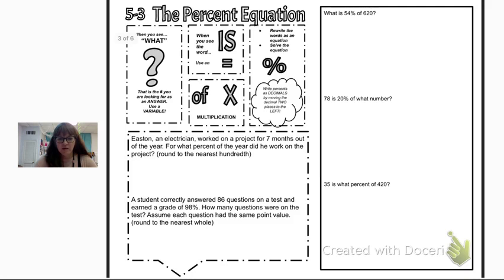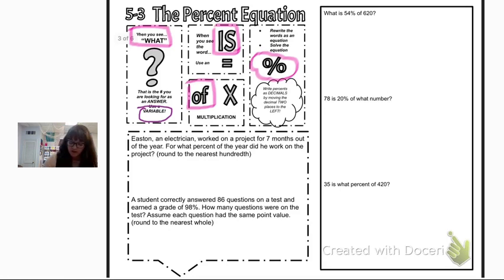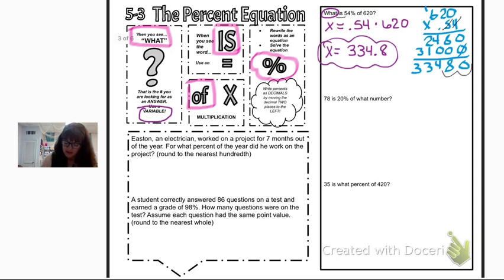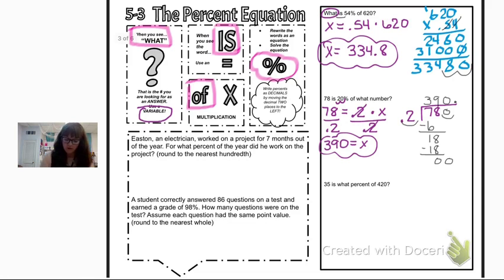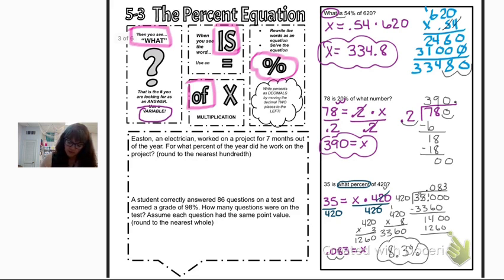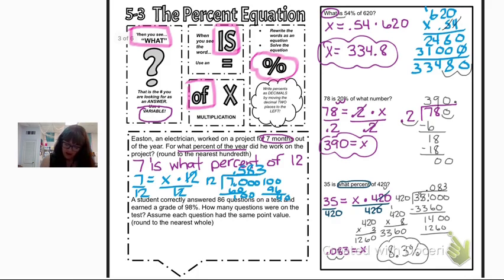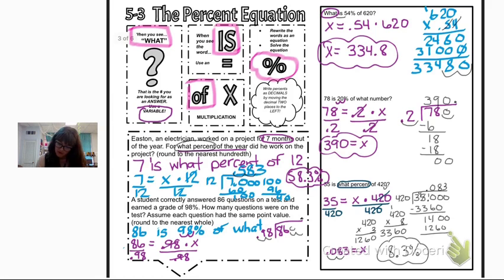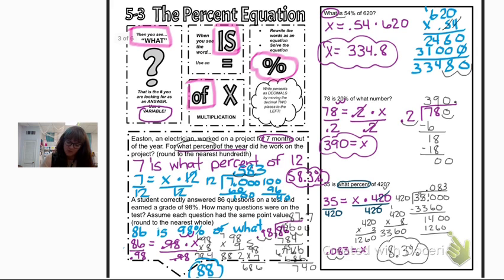5-3 The Percent Equation